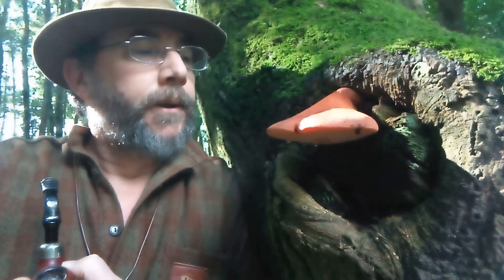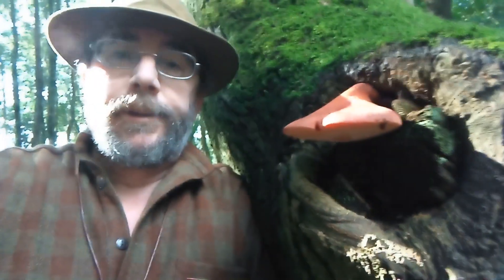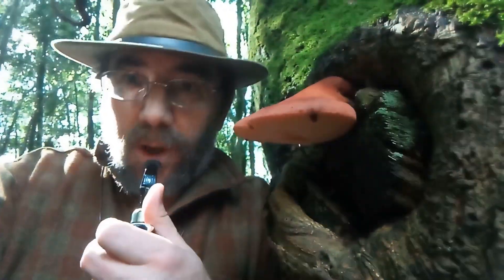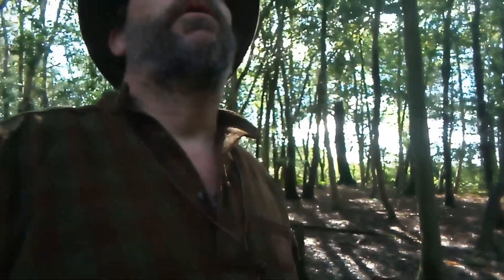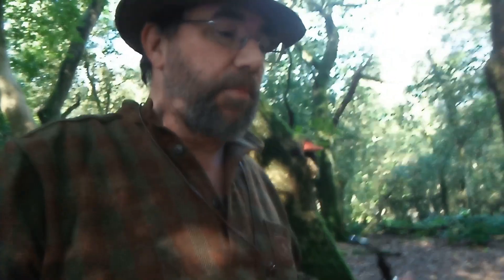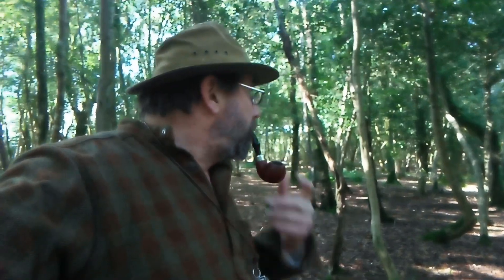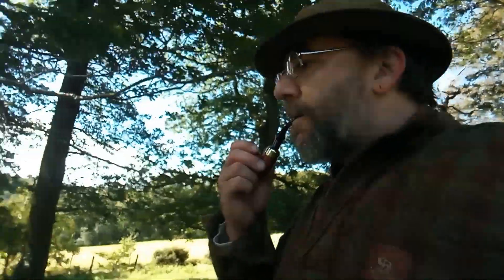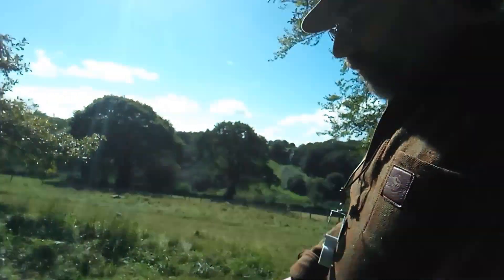An Unsuccessful Autumnal Forage and Blackbury Hill Fort